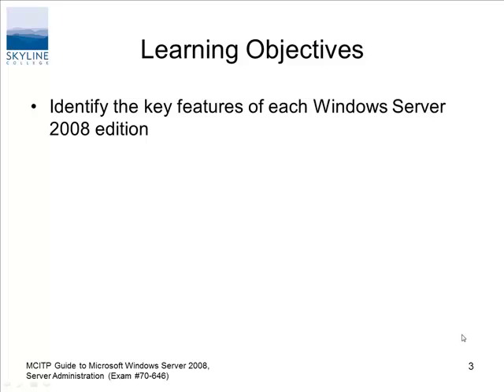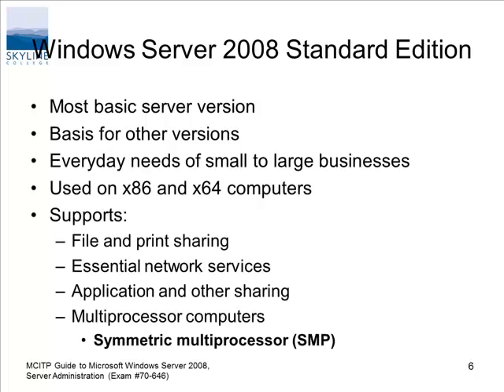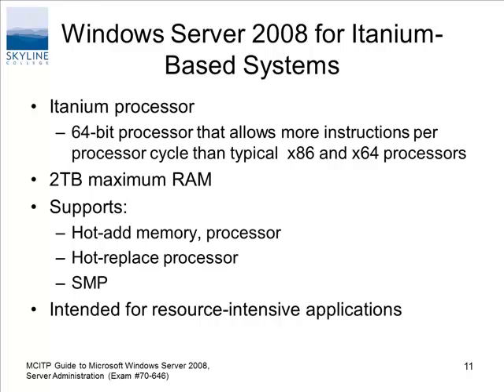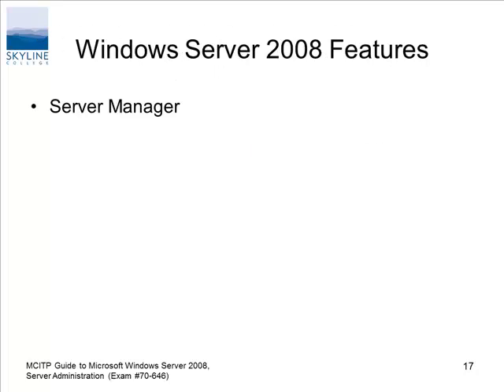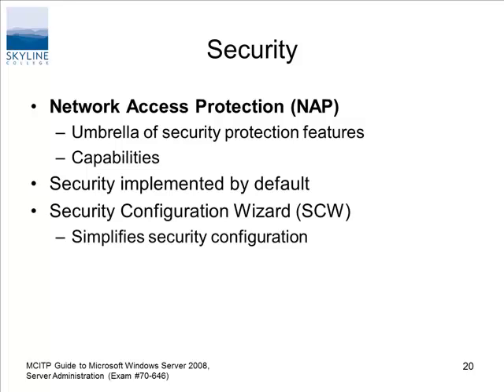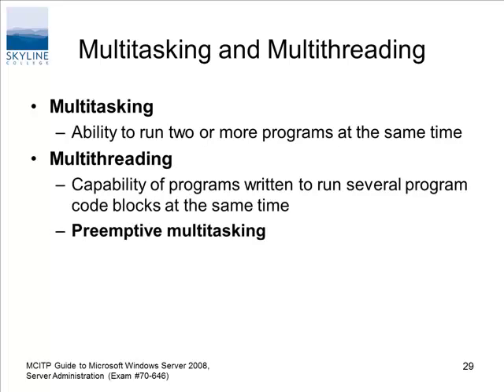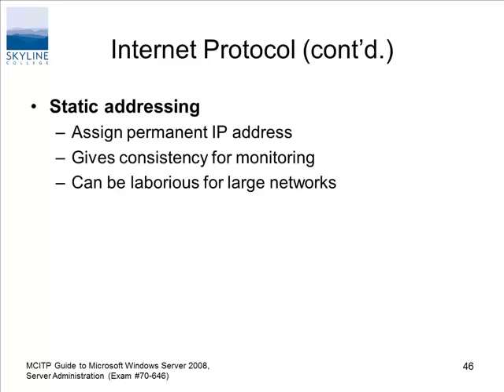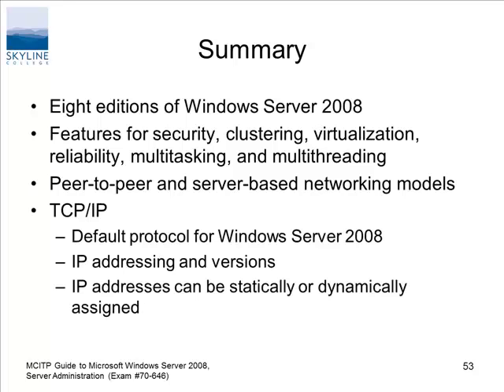Win2k8 Introduction to Windows Server 2008 Ch1